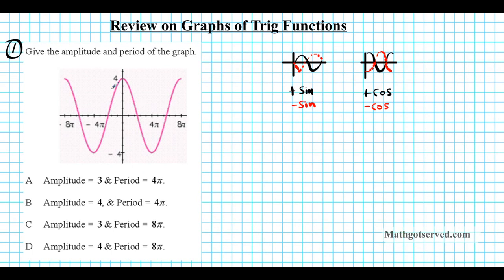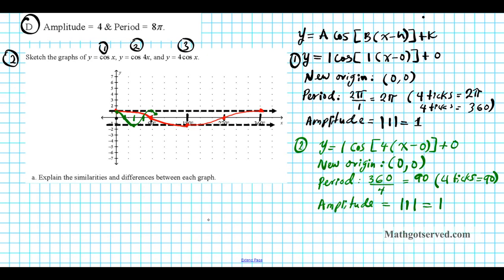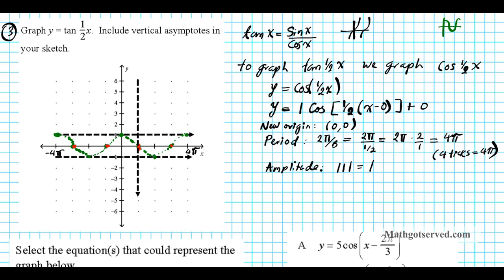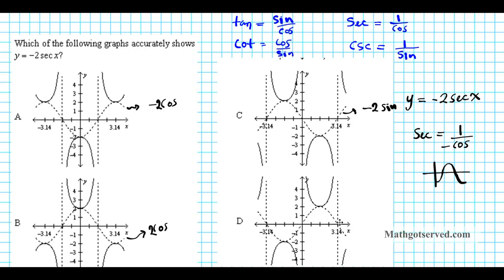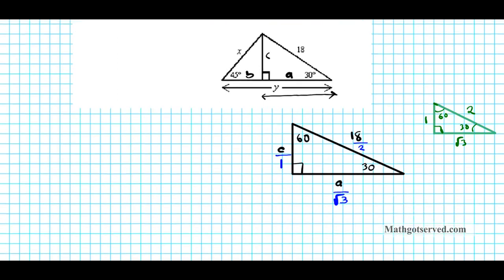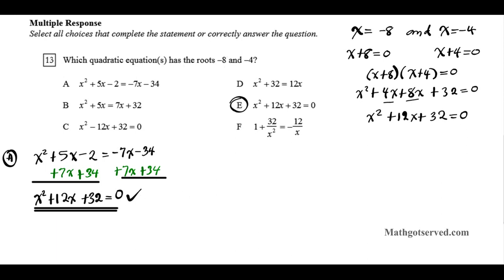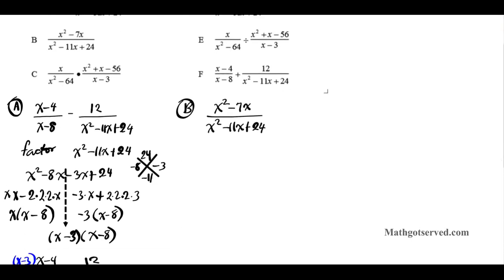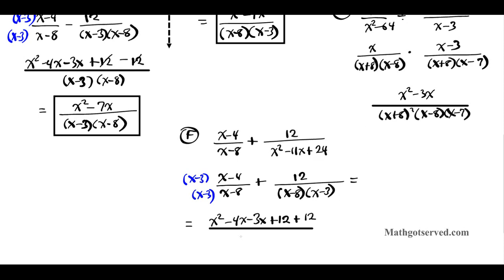TRIG EXTRA CREDIT REVIEW